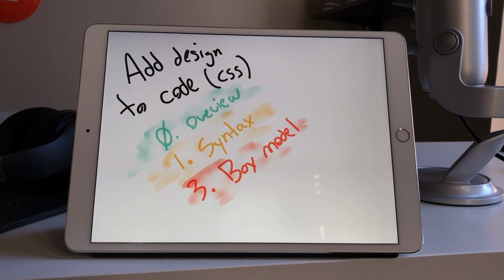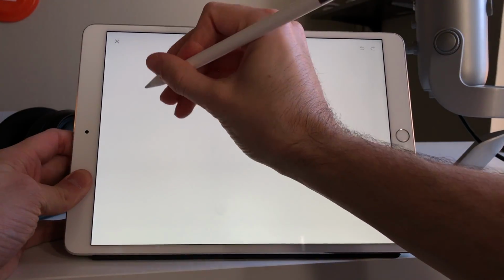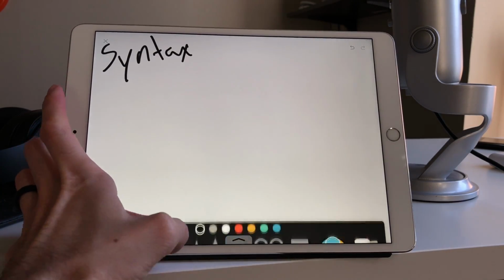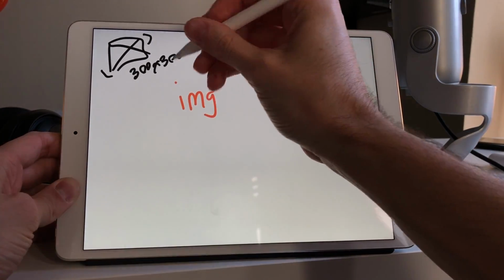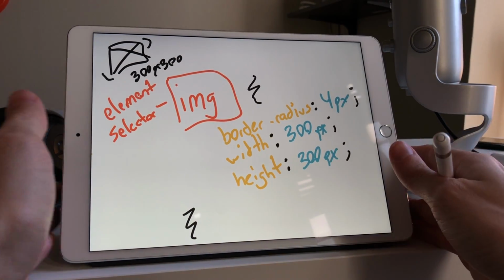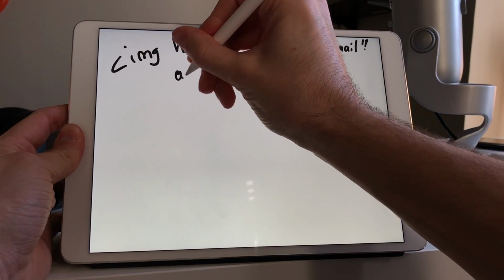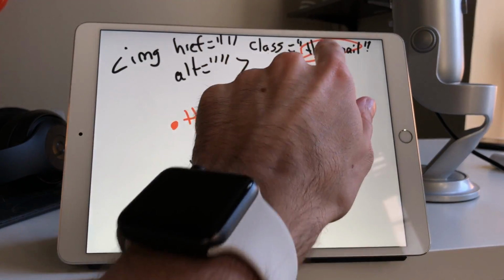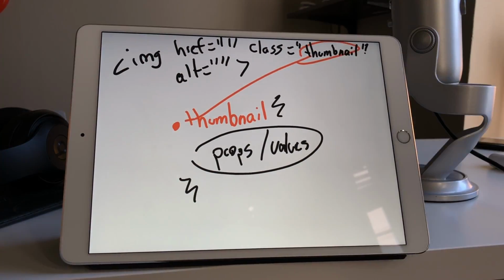What it takes to write CSS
An exploration of what CSS looks like and how to write it.